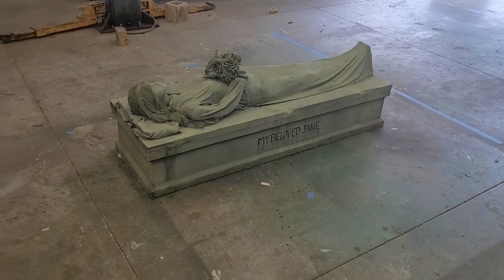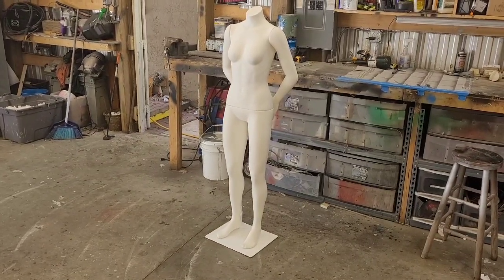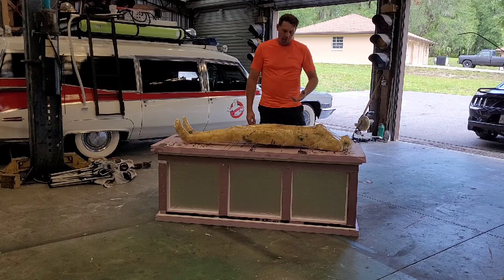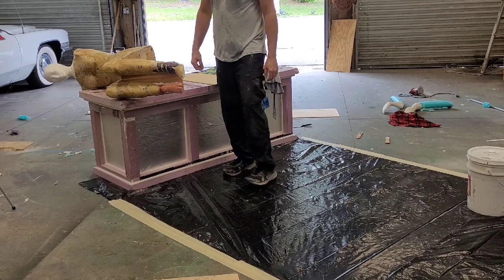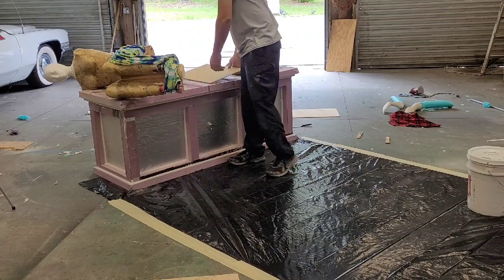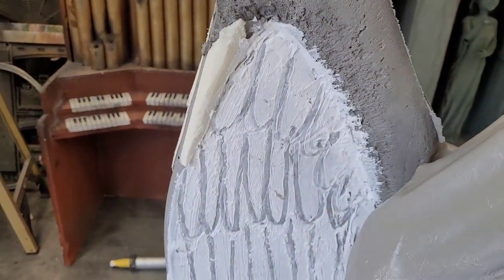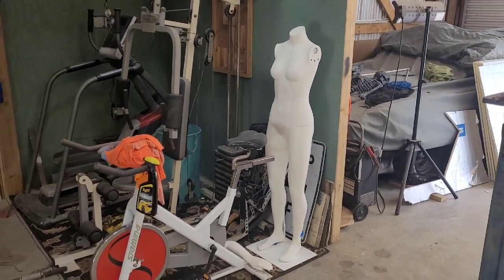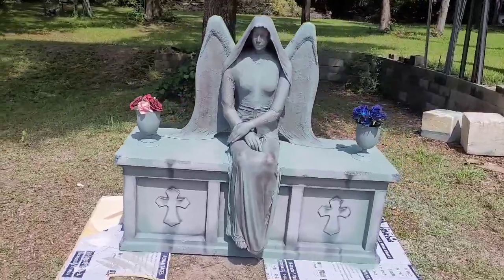Angel statue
What started out as a duplicate prop turned into something much different.